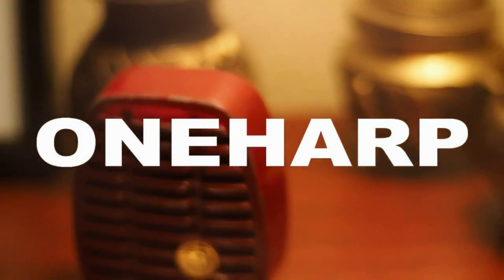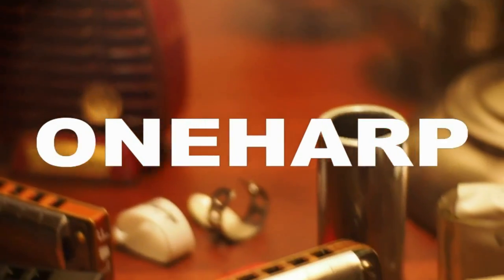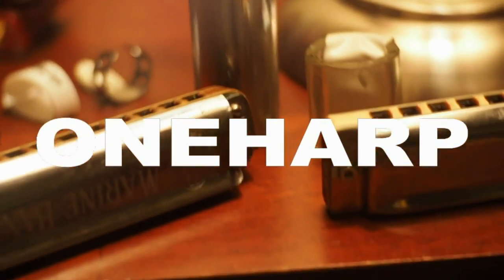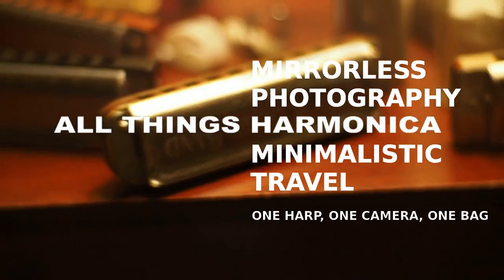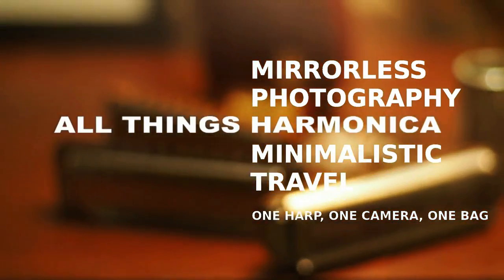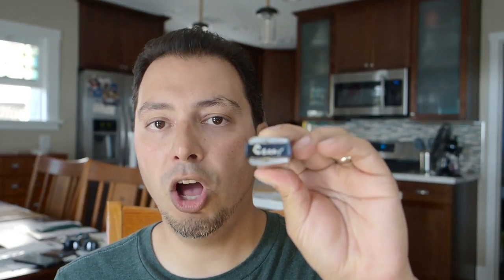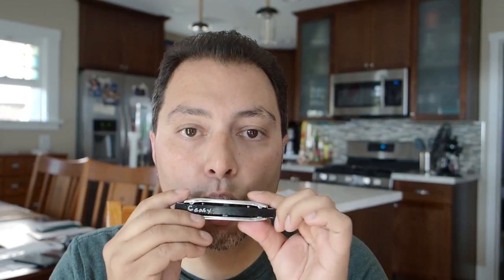Easy Third harmonica lesson -- The 3rd position Blues scale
In this lesson, I show you how to play the 3rd position Blues scale in the first two octaves on an Easy Third tuned diatonic 10-hole harmonica.

Scale Tabs:

Lower Octave: -1 -2 +3 -3b -3 +4 -4
Second Octave: -4 -5 +6 -6b -6 +7 -7

On my version of "Easy Third" tuning, other 3rd position Blues scale notes include: +1, -9, +9, -10, +10